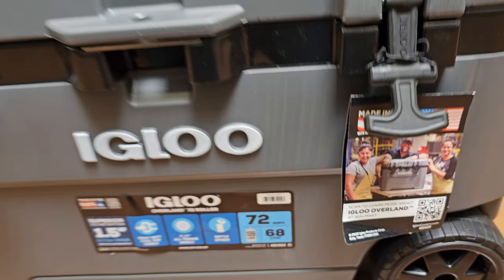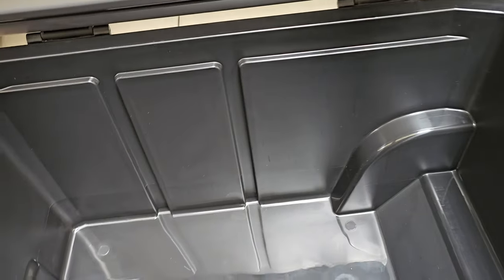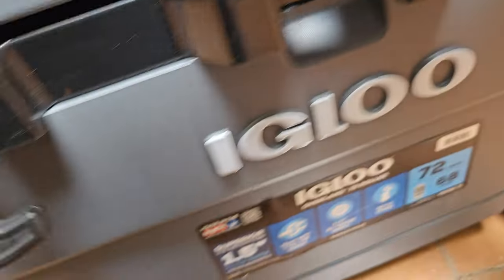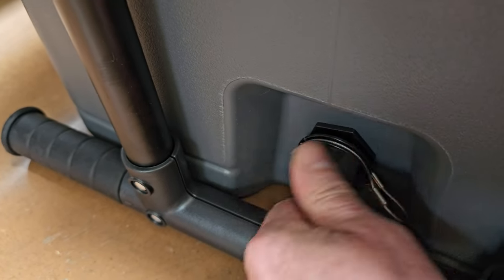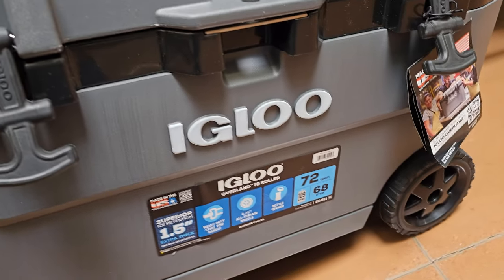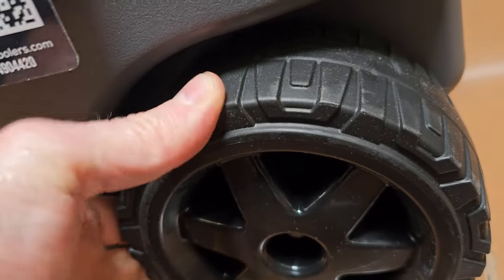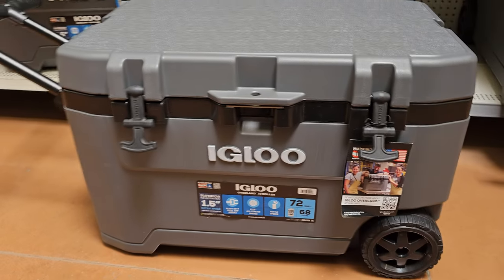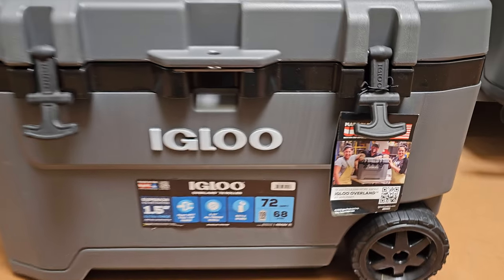Igloo Overland 72 Quart Ice Chest Cooler with Wheels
The Igloo Wheeled Overland 72 Quart Roller Cooler is built tough for your journey outdoors! The extra-thick 1.5-inch foam-insulated walls and insulated lid, provide dependable, long-lasting ice retention, keeping food and drinks chilled.